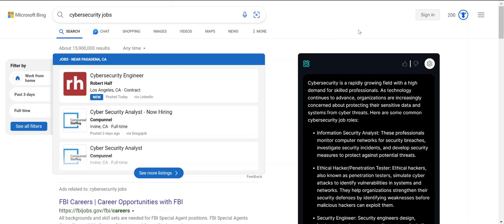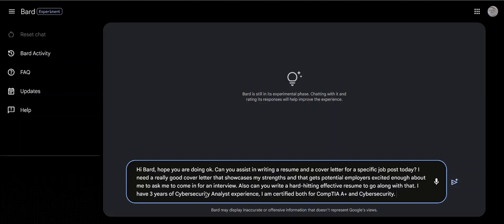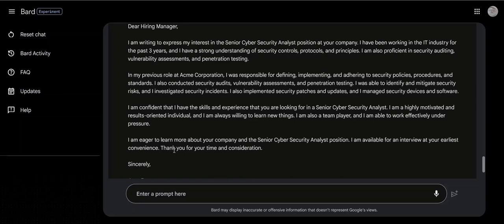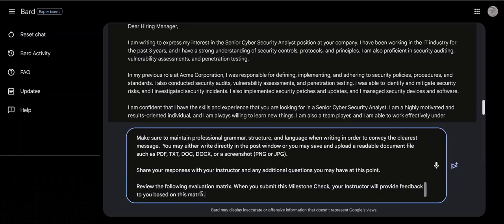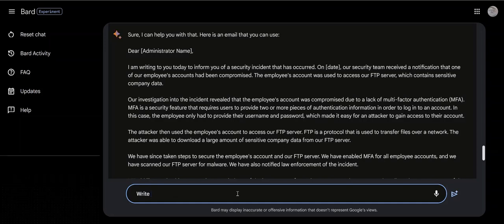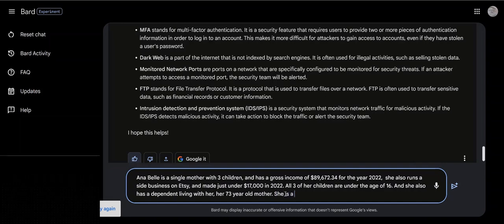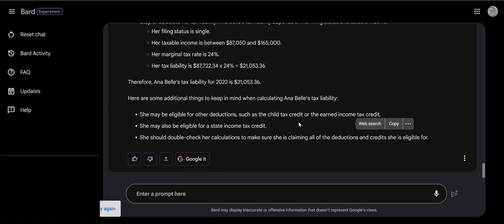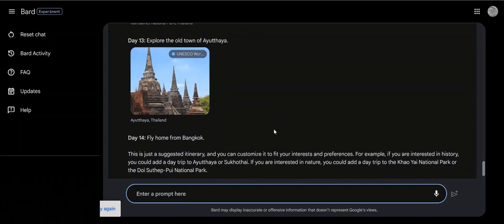How To Use AI to write Resume, Cover Letters & class assignments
Here we are going to use a handful of examples of how to use artificialintelligence to write resumes, cover letters, and even do class assignments. This is not a replacement for actually doing the work, but AI can be used as a tool to shorten the learning curve and the time it takes to complete projects and assignments. AI Bard ChatGPT Technology.